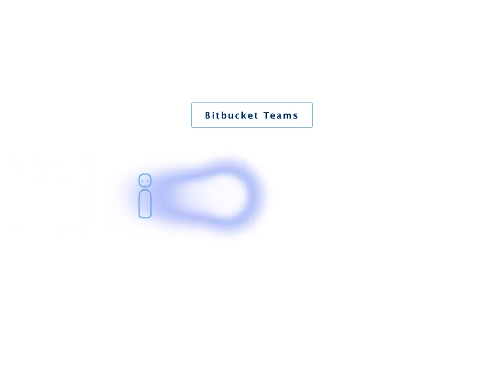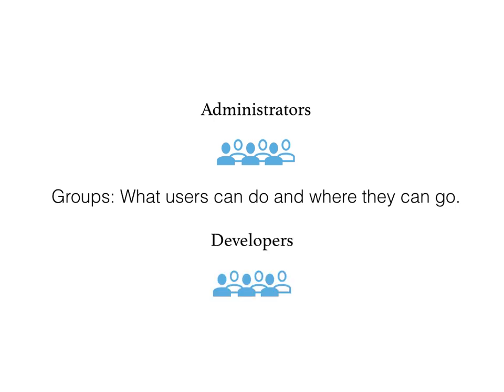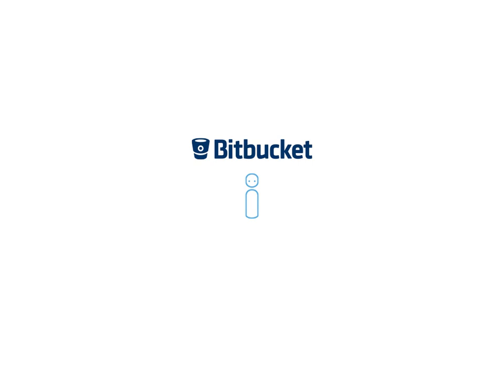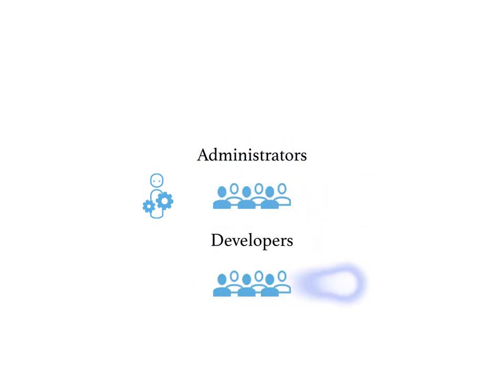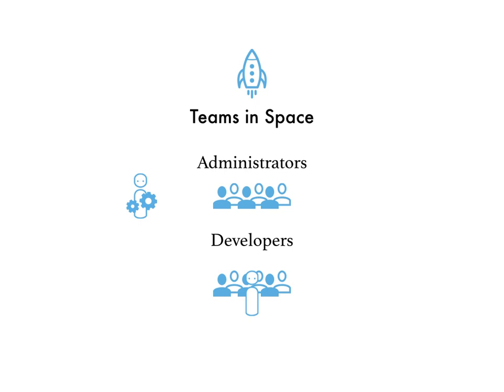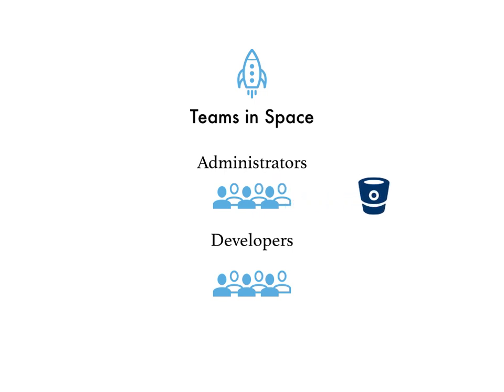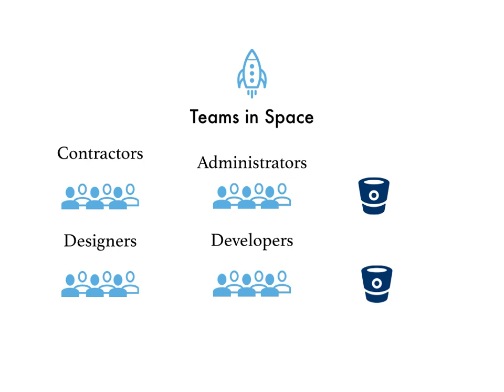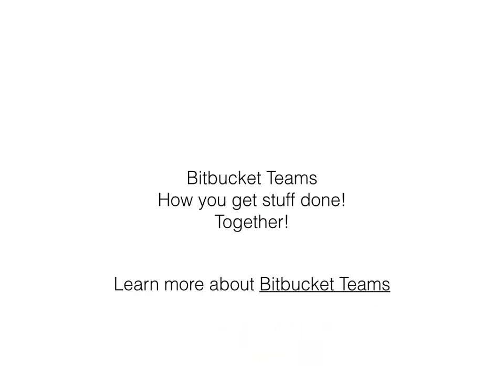Bitbucket Teams concept video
A quick introduction to Bitbucket teams and how they can make collaborating on code better for your team.